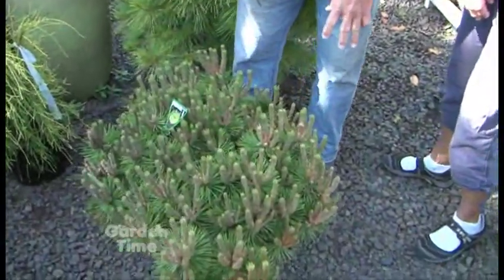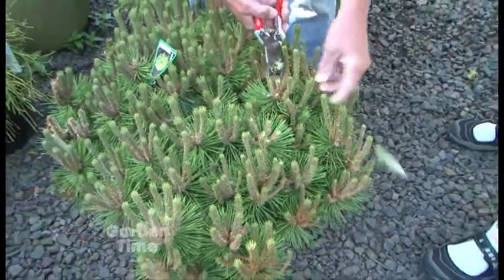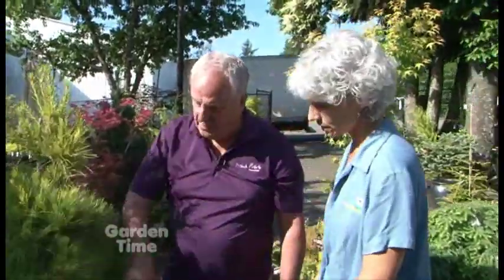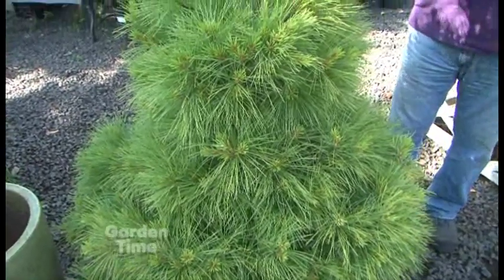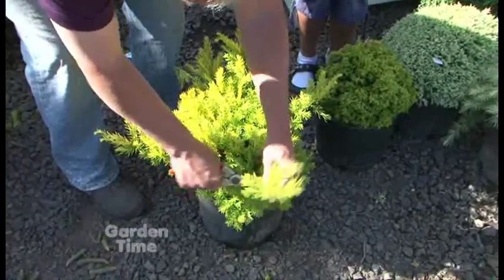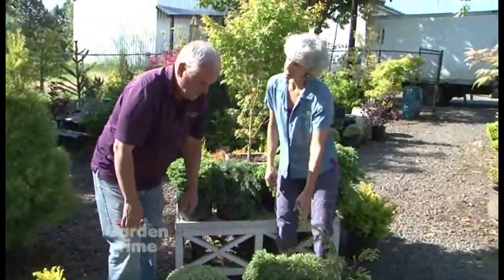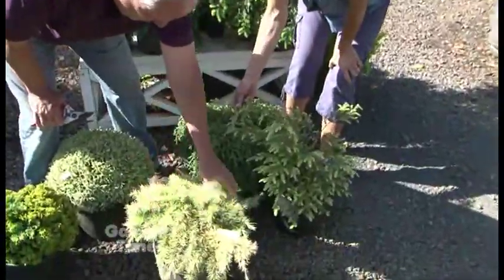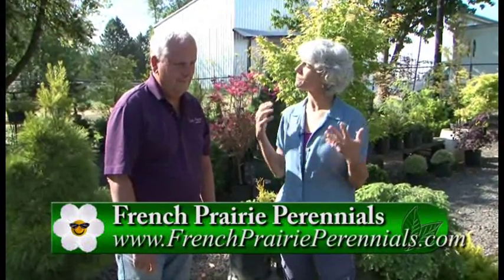Pruning Conifers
Now is the time to prune some of your conifers in your garden.  We get some tips from Rick on what you should do and what you should avoid.